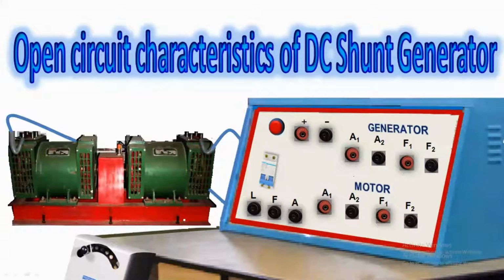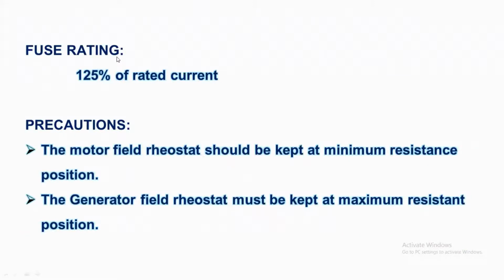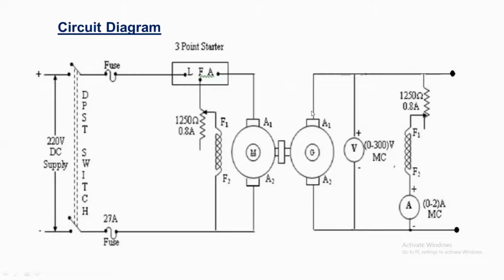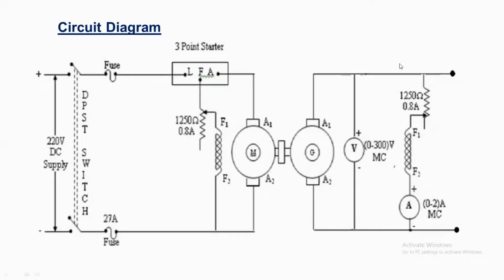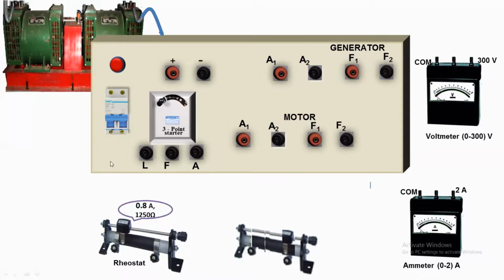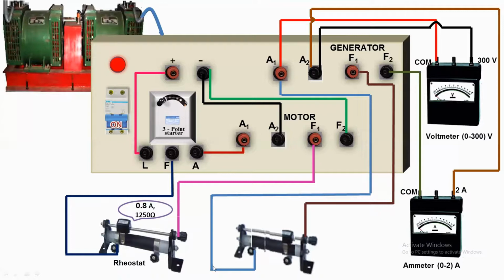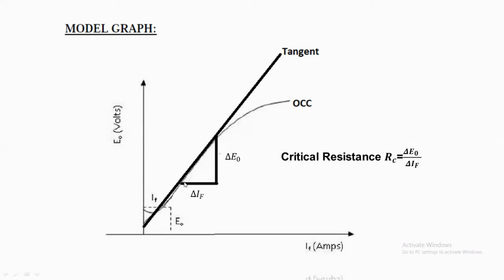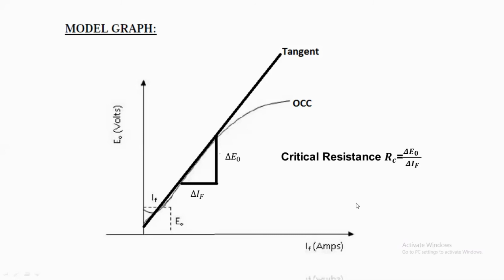OPEN CIRCUIT CHARACTERISTICS OF DC SHUNT GENERATOR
Electrical machines laboratory I